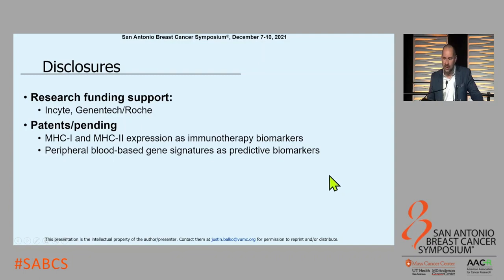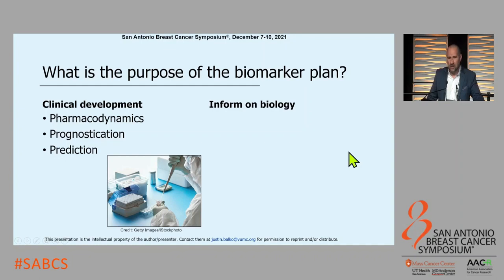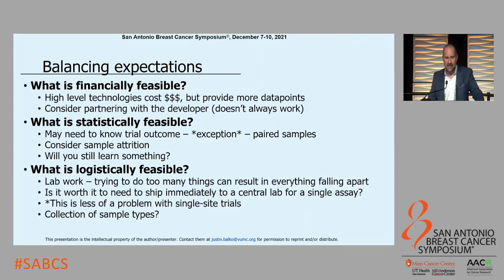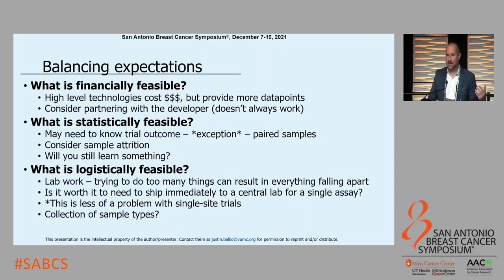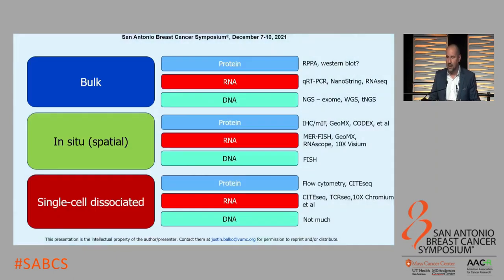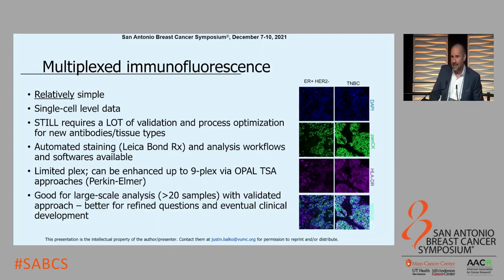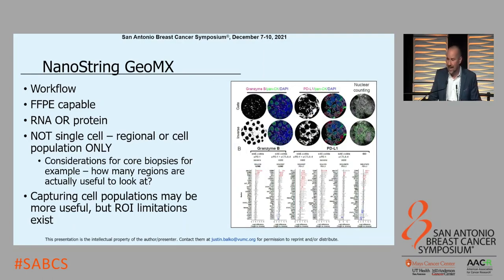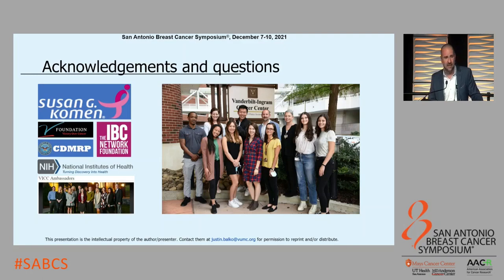SABCS 2021 Workshop: Selecting rational biomarkers for clinical and translational studies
Clinical Research: From Study Design to Scientific Presentation
Selecting rational biomarkers for clinical and translational studies
Justin Balko, PharmD, PhD
Vanderbilt University Medical Center
Nashville, TN